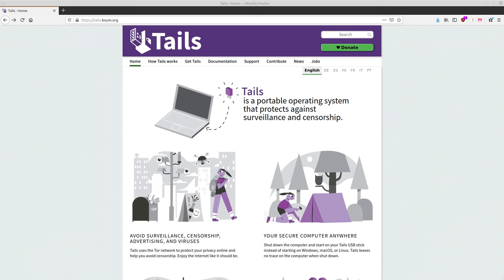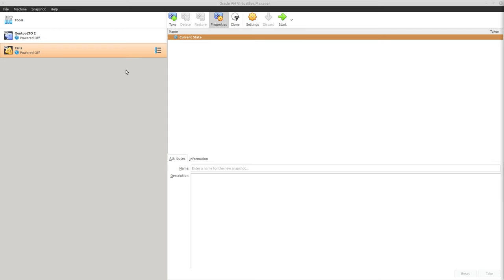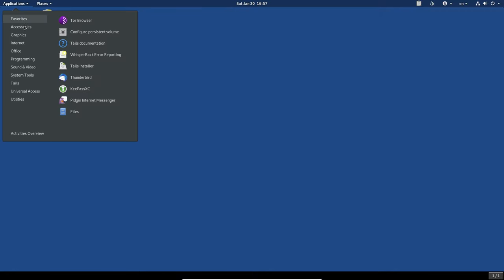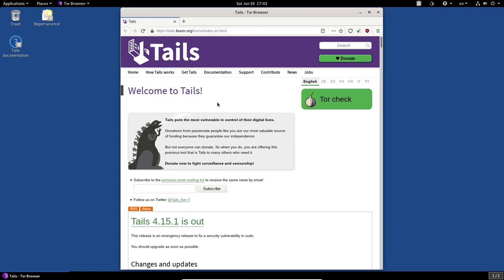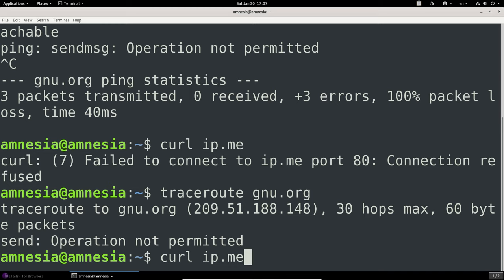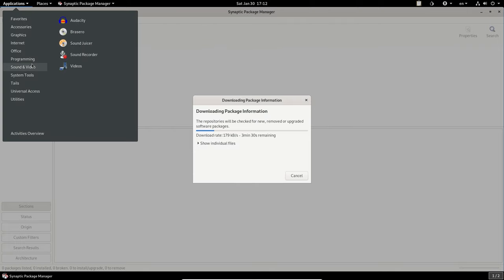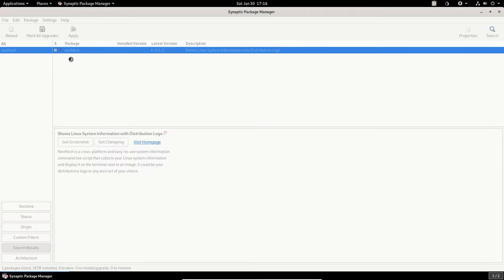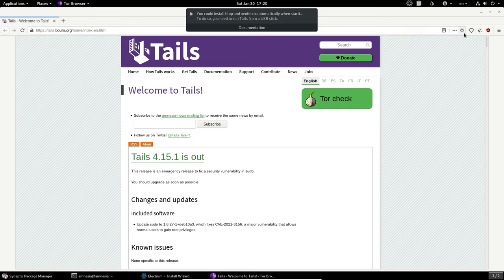Tails OS Review - The Ultimate Privacy Linux Distro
In this video I do a review of tails os, one of the best Operating systems to have ultimate privacy and anonymity

get tails OS.

Monero
45F2bNHVcRzXVBsvZ5giyvKGAgm6LFhMsjUUVPTEtdgJJ5SNyxzSNUmFSBR5qCCWLpjiUjYMkmZoX9b3cChNjvxR7kvh436

Bitcoin
3MMKHXPQrGHEsmdHaAGD59FWhKFGeUsAxV

Ethereum
0xeA4DA3F9BAb091Eb86921CA6E41712438f4E5079

Litecoin
MBfrxLJMuw26hbVi2MjCVDFkkExz8rYvUF

Dash
Xh9PXPEy5RoLJgFDGYCDjrbXdjshMaYerz

Zcash
t1aWtU5SBpxuUWBSwDKy4gTkT2T1ZwtFvrr

Chainlink
0x0f7f21D267d2C9dbae17fd8c20012eFEA3678F14

Bitcoin Cash
qz2st00dtu9e79zrq5wshsgaxsjw299n7c69th8ryp

Etherum Classic
0xeA641e59913960f578ad39A6B4d02051A5556BfC

USD Coin
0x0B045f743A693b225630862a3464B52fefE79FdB